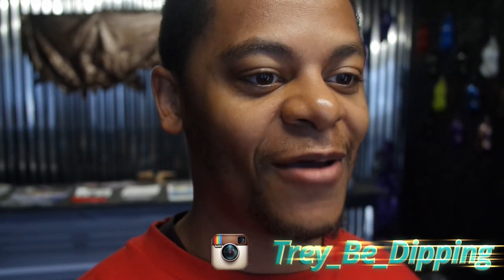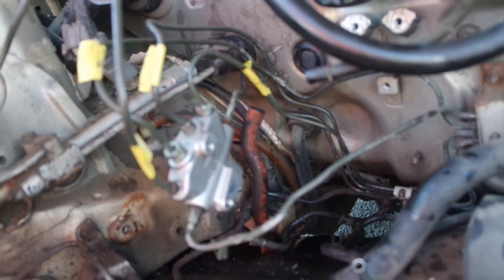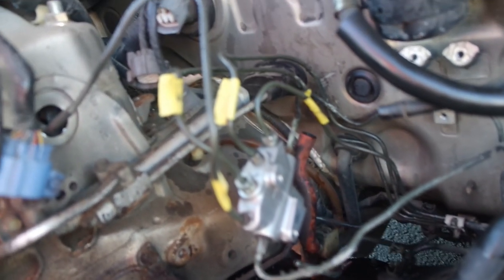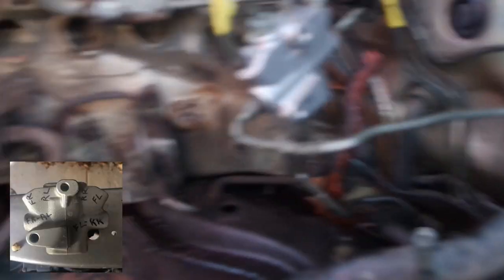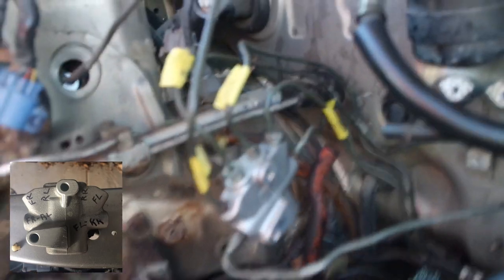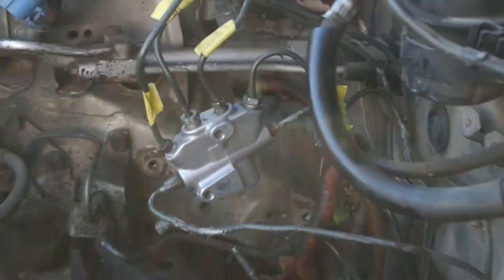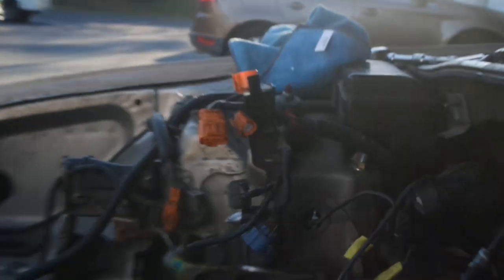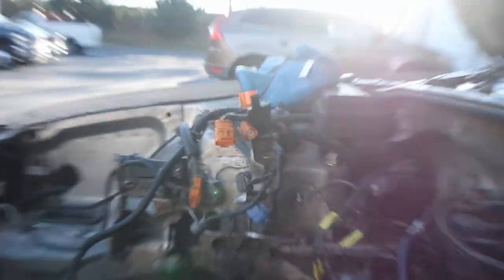Honda prelude ABS delete | h22 f20b